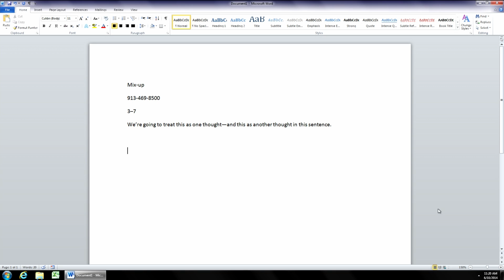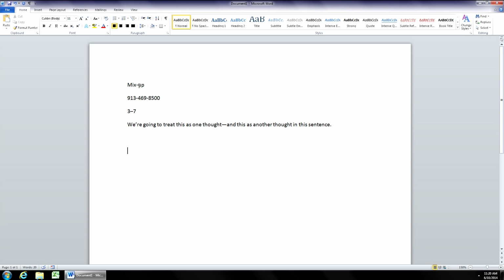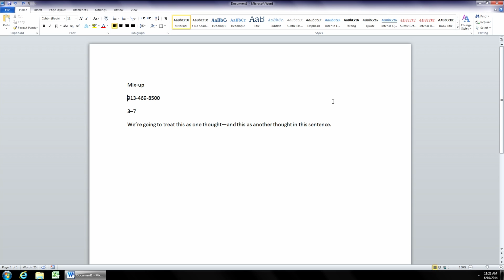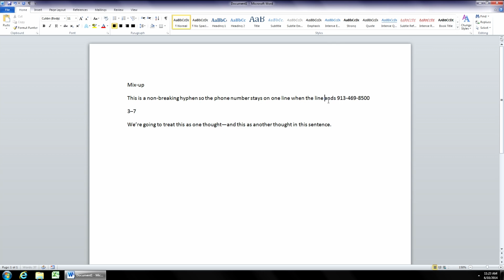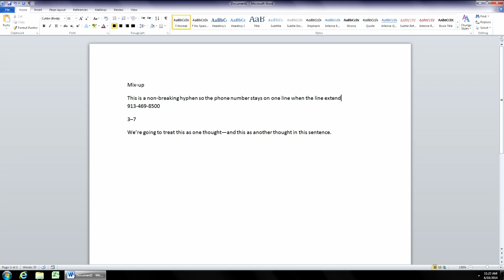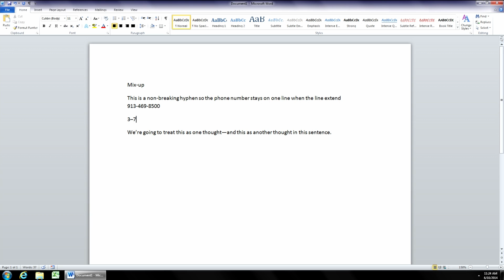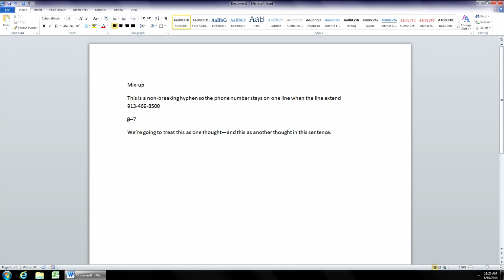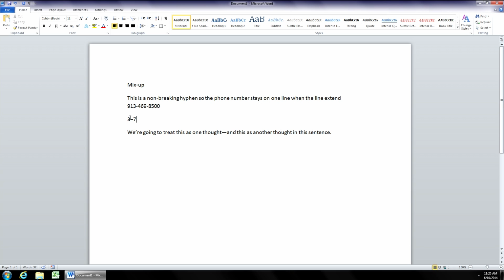MS Office Word - JCCC Technical Training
Keith Krieger - Program Director, Technical Training at JCCC discusses tips and tricks for Microsoft Office Word.